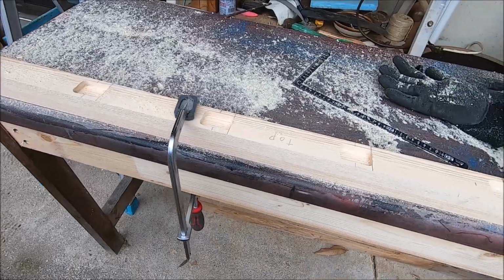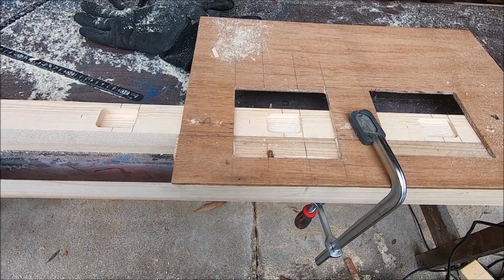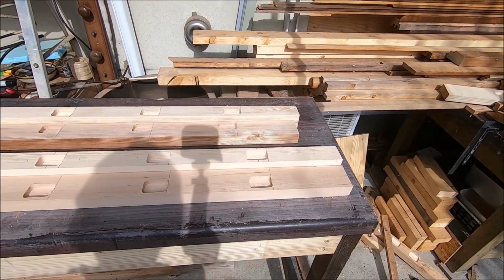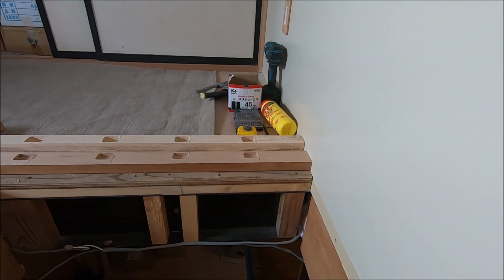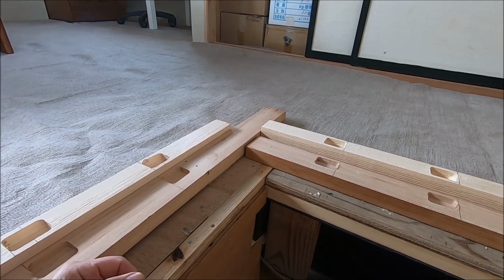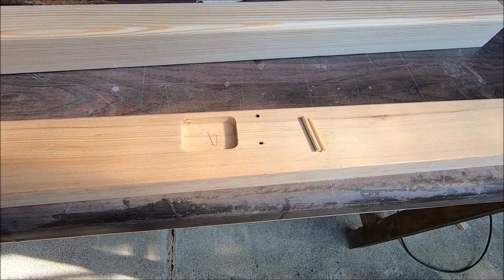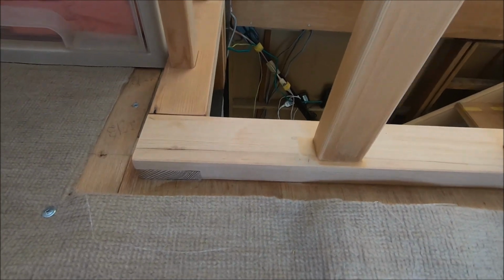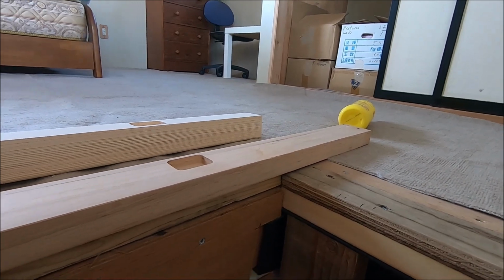Rebuilding a Sekisui House Part 6 Stairs Railing 1 of 2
In this video, I prepare the wood pieces for the new stairs railing. Most of the wood is recycled wood from the window and door  frames that I removed last year. I'll have the second part, the installation in another video soon.